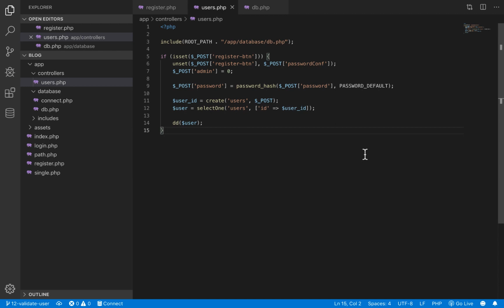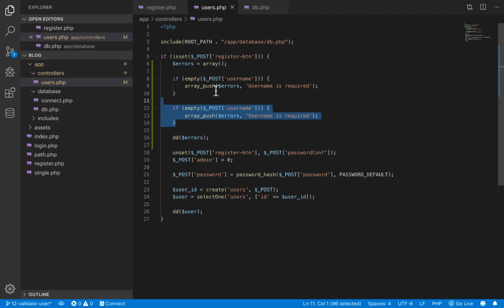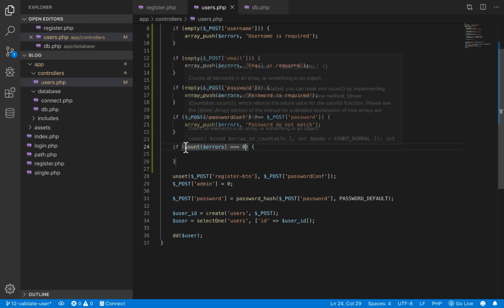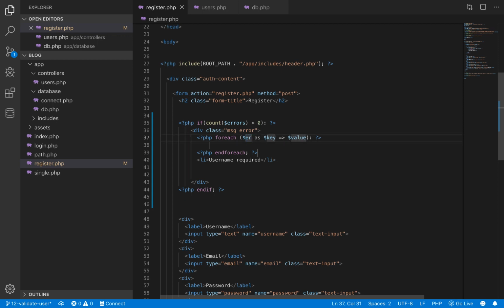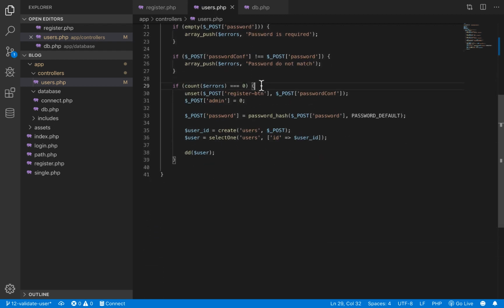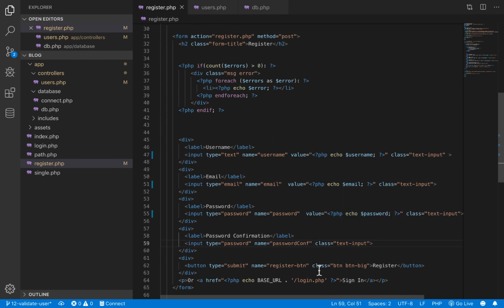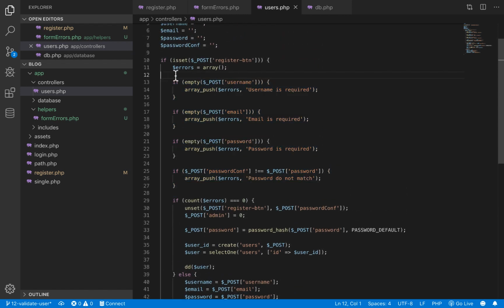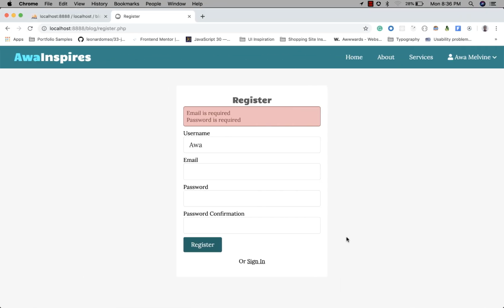How to create a blog PHP and MySQL database #12 | Form Validation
In this episode, we are going to perform form validation on our registration form and display these validation messages on the form. We are also going to create two helper files: one to display the messages and the other to perform the validation and return the messages.